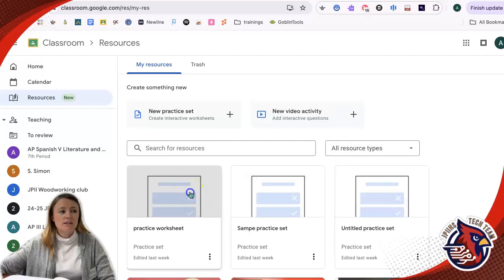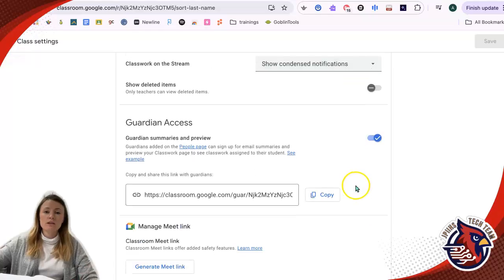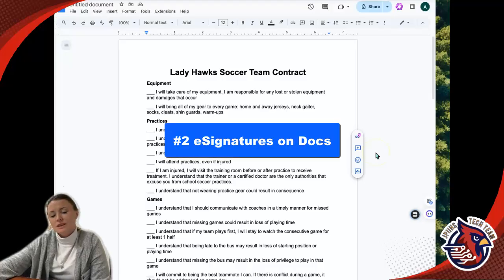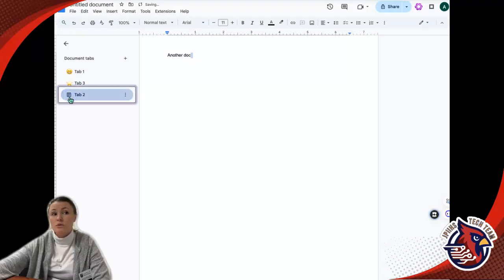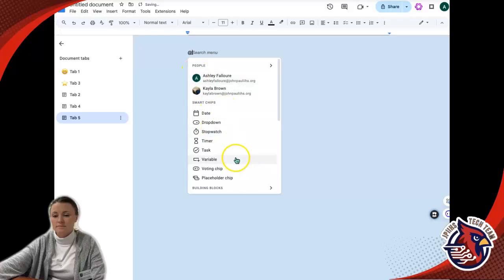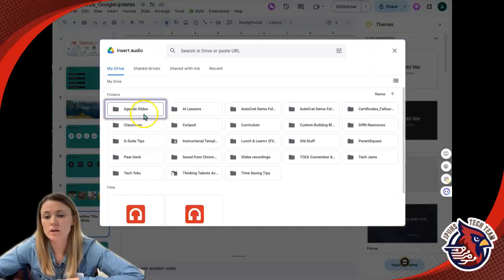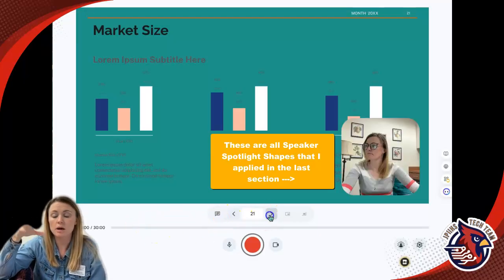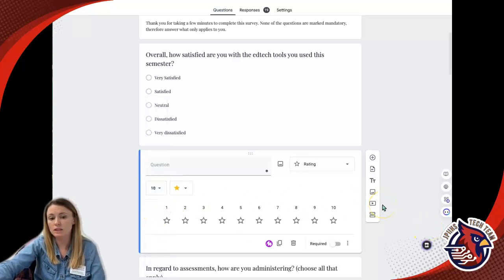Lunch & Learn_Jan 2025: Google Updates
2025 updates in Google Classroom:
-Practice Sets
-Video Activities
-Creating Assignment Groups in Google Classroom
-Guardian Access
-Automatic Draft Grades for missing assignments

Google Docs Updates:
-Voice Typing
-E-signatures
-Document Tabs
-Pageless Layout (+ Cover Images)
-SmartChips
-Building Blocks
-Text Substitutions

Google Slides Updates:
-New Templates
-Adding Audio to single or all slides
-Speaker Spotlight
-Recording your slides presentation
-Presentation Display Options (Presenter View)

Google Forms Updates:
-New Question Type: Ratings